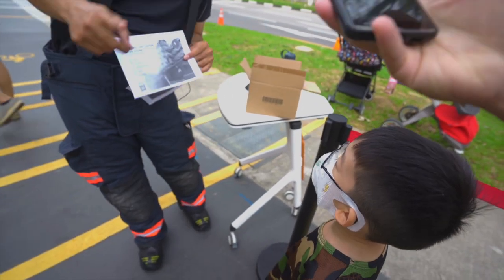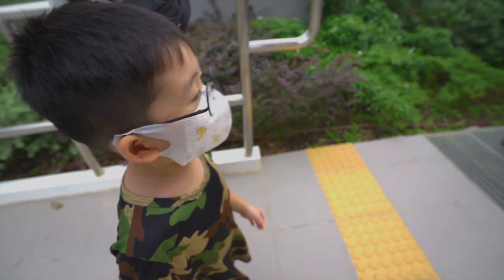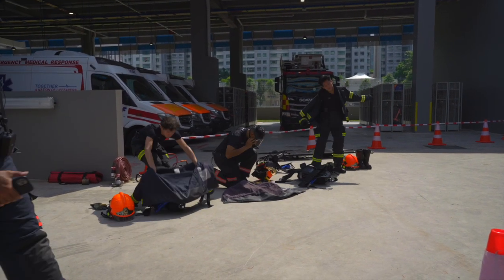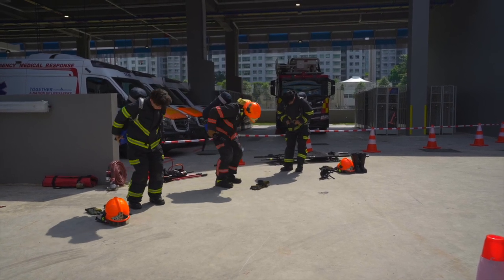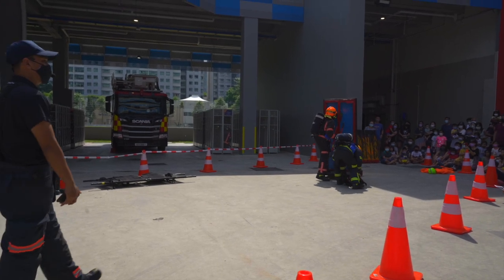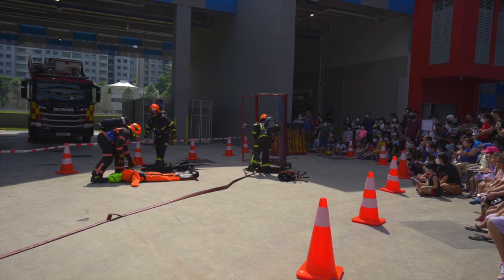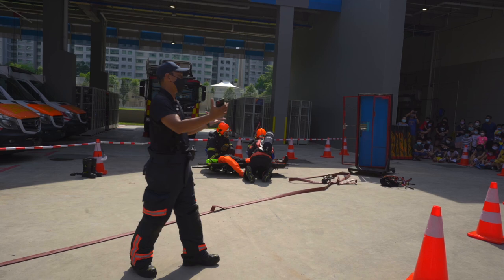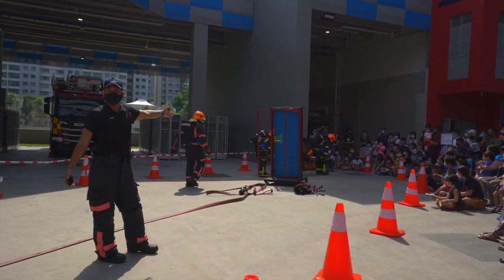Witnessing a REAL Fire Call at | SCDF Fire Station Open House | Punggol Fire Station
Visiting the SCDF fire station open house for the first time.